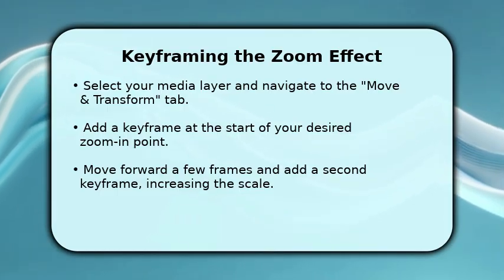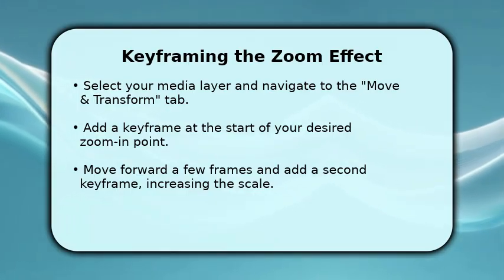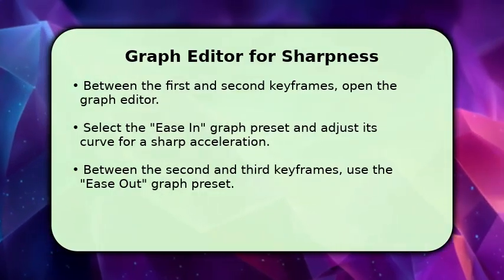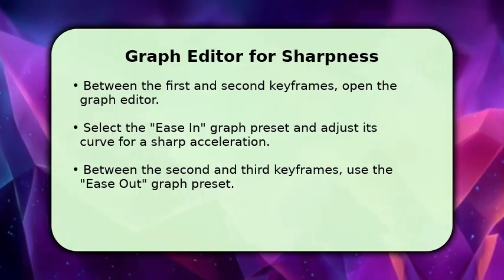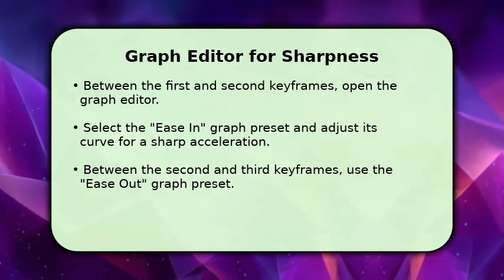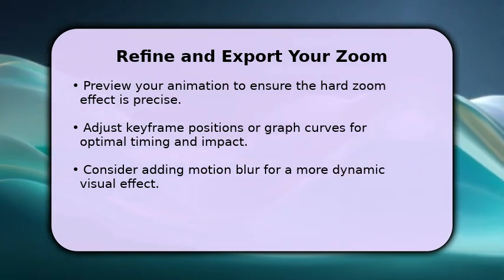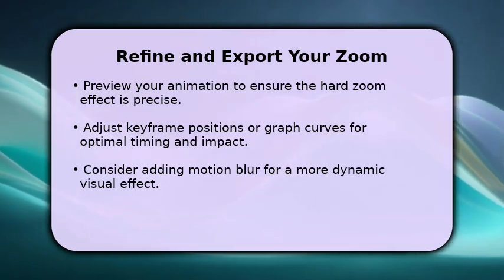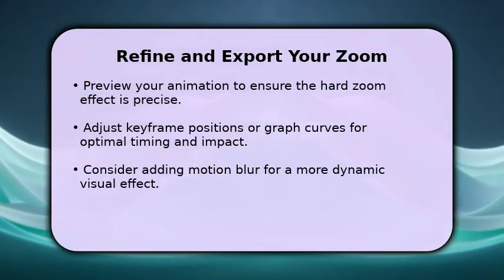How to Make Hard Zoom In Alight Motion (Only Way)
▸ (t) Learn how to achieve a seamless hard zoom in with Alight Motion. This video will cover the steps and techniques required to get professional-looking results. From setting up your project to fine-tuning your animation, we'll take you through it all.